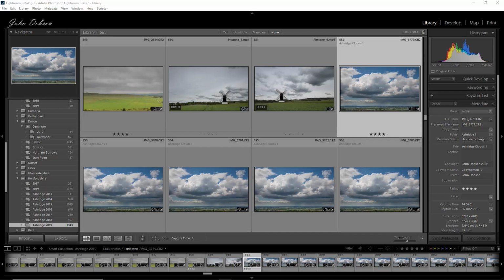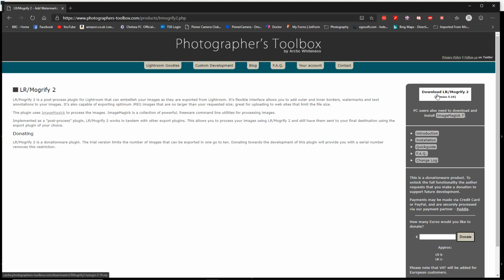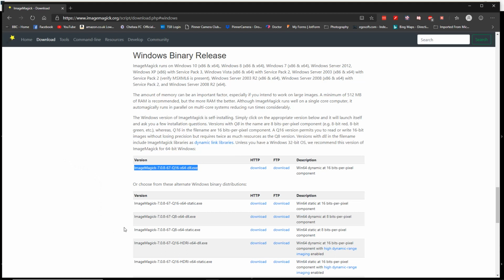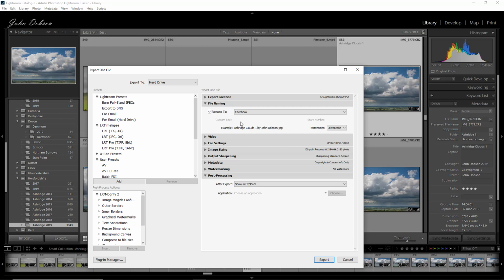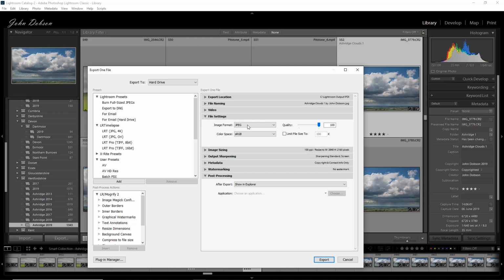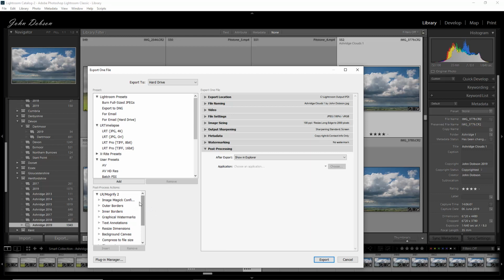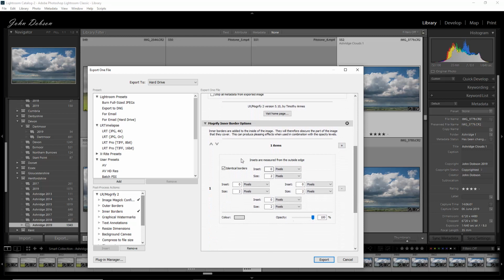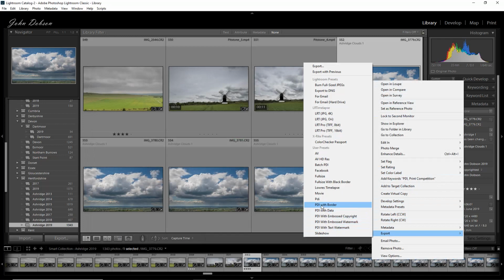Keyline in LR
The Video shows how to add a key line to a photo in Adobe Lightroom.